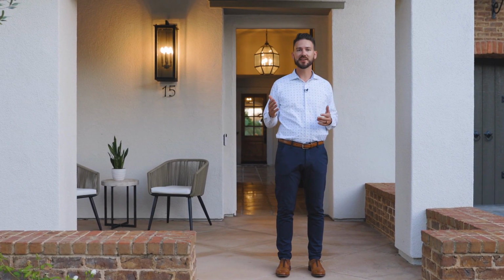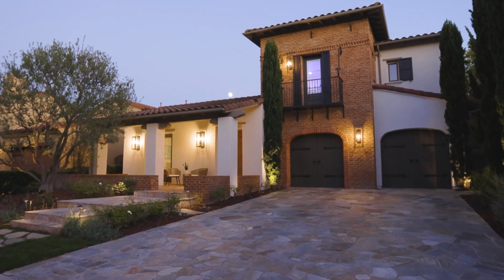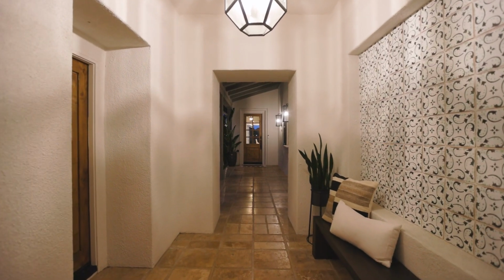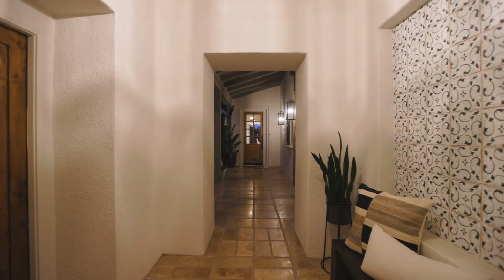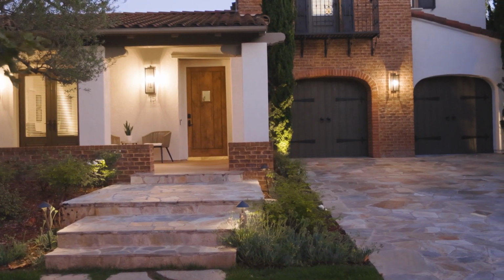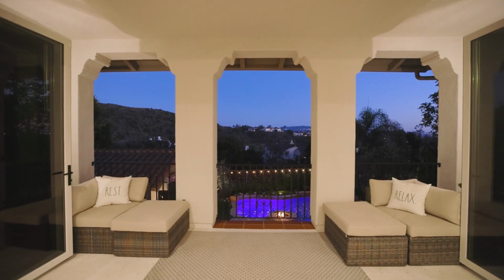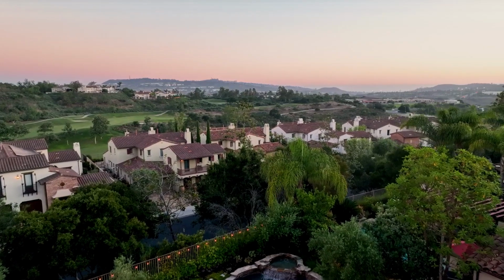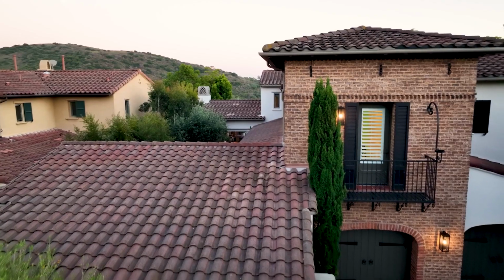You Have To See This Home: Touring the Stunning 15 Calle Sonador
Nestled in the sought-after San Clemente area, this five-bedroom, six-bathroom haven boasts impeccable architectural design and modern luxuries that redefine upscale living. From the moment you enter the breathtaking entryway to exploring the meticulously designed interior, you'll be captivated by the beauty and attention to detail. With en-suite bathrooms in every bedroom and an indoor/outdoor ambiance that seamlessly blends nature and architecture, this property is a true masterpiece. Such was the powerful statement made by this property that it went pending after only four days on the market. Watch the video to learn more about this fabulous property.

00:00 Intro
00:22 The Home
02:41 Outro

🔻ABOUT US🔻

Simon Guy I The Right Guy Real Estate Group is a team of experienced, licensed real estate agents serving the Orange County, CA metro area. With a proven track record of getting results quickly and a direct line of communication at all times.

Simon Guy
Right Guy Real Estate Group
Keller Williams

🔻FOLLOW US 🔻

🔻CREDITS🔻